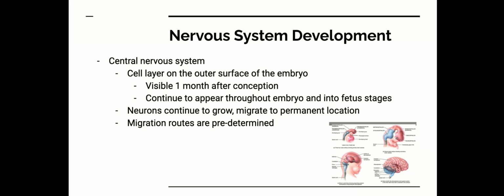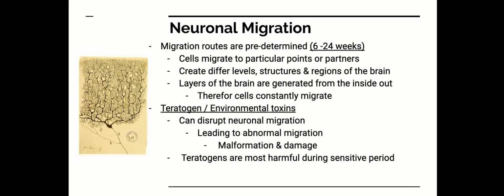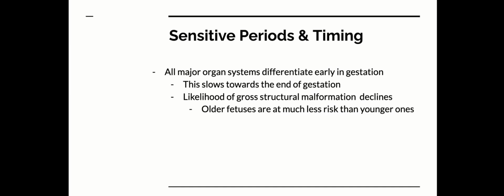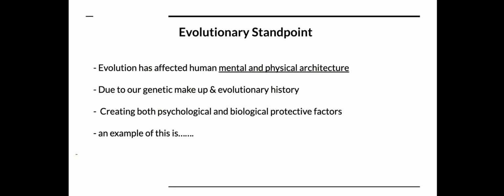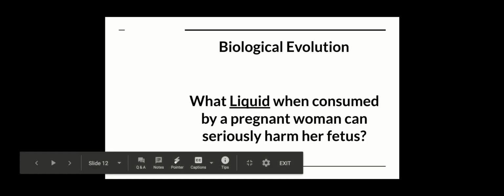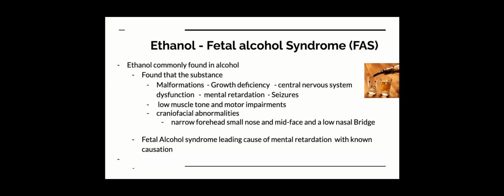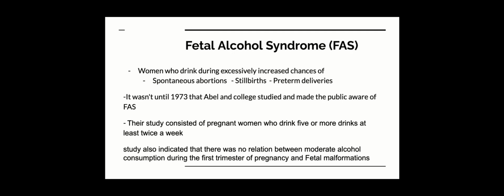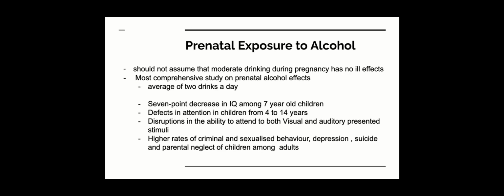Part 1 L. Teratogens